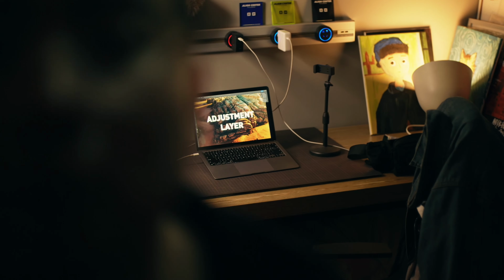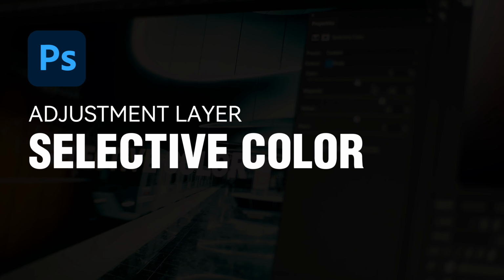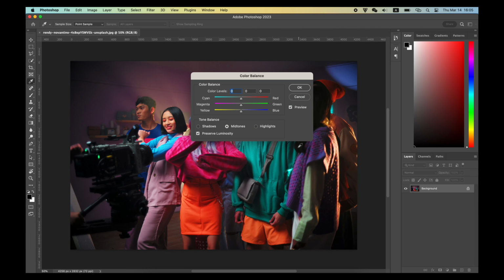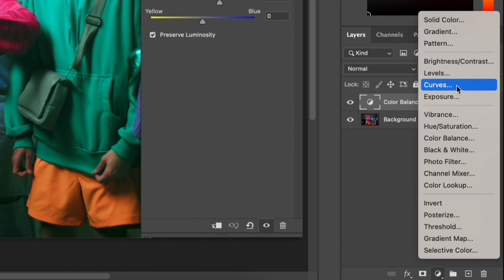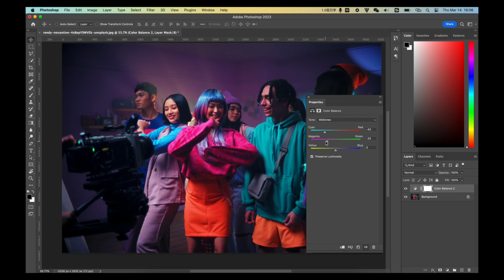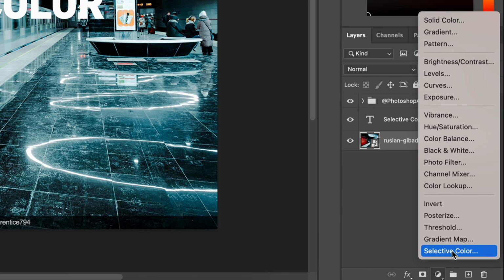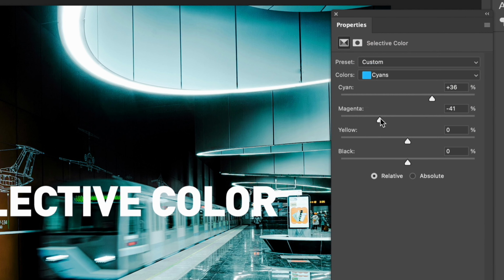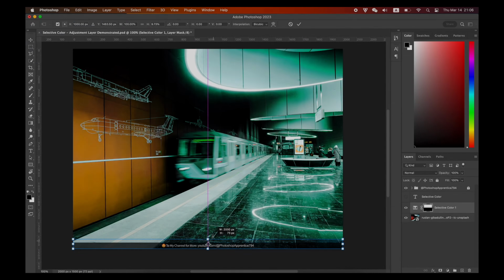Selective Color Adjustment Layer + PSD File Demonstrated [Photoshop Color for Beginners]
0:00 Intro
0:28 PRO Method to Create a Adjustment Layer
0:48 How to use a Selective Color Adjustment Layer